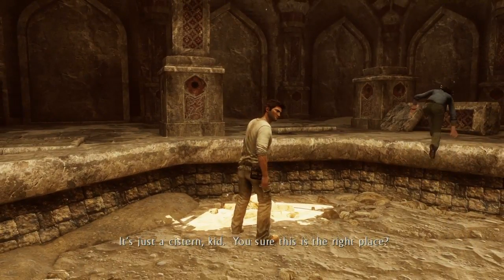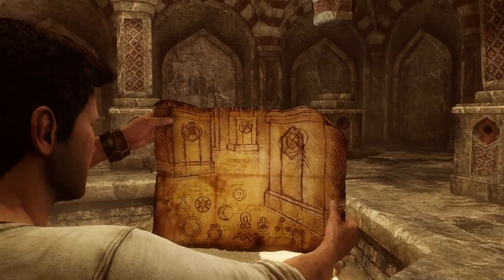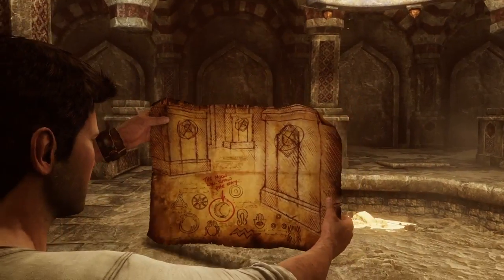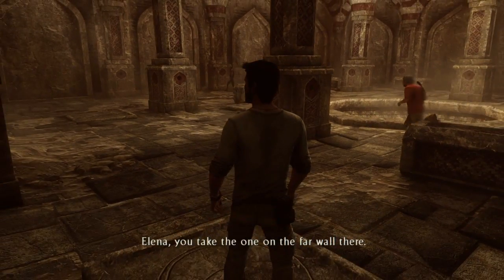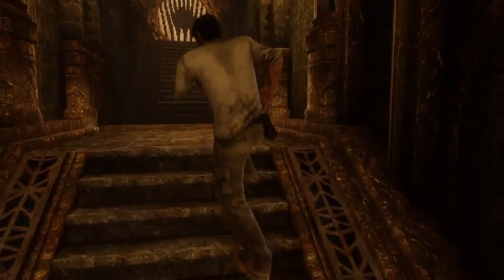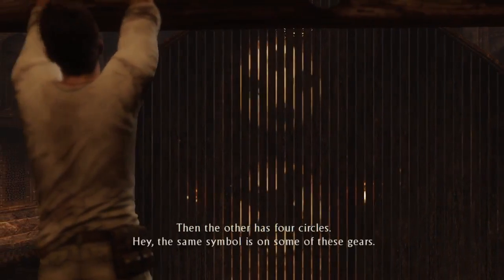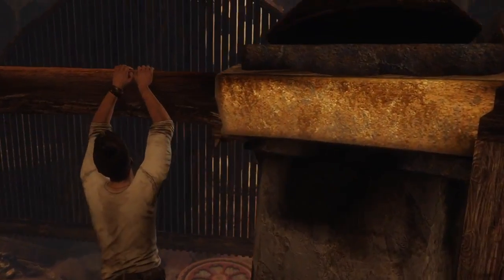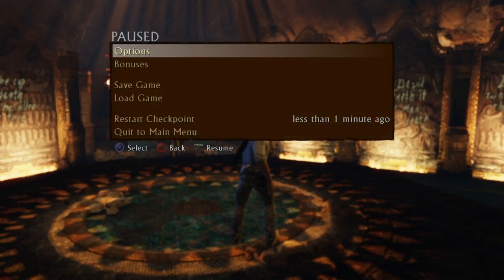Let's Play: Uncharted 3 Drakes Deception: Part 10: Don't Mind Us, Just Doing Some Puzzles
How many puzzles can we do in one video? must be three. I think that's a new record for us. We usually do maybe one or two puzzles when they come up, not three.